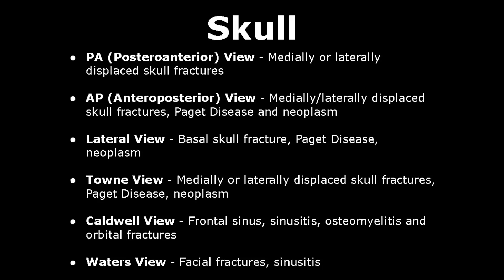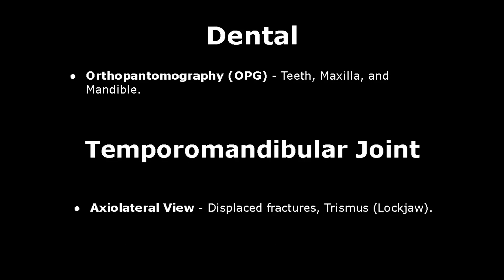Skull And Facial X-Ray Views And Their Indications | Skull And Face Radiography Indications List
PA (Posteroanterior) View - Medially or laterally displaced skull fractures

AP (Anteroposterior) View - Medially/laterally displaced skull fractures, Paget Disease and neoplasm

Lateral View - Basal skull fracture, Paget Disease, neoplasm

Towne View - Medially or laterally displaced skull fractures, Paget Disease, neoplasm

Caldwell View - Frontal sinus, sinusitis, osteomyelitis and orbital fractures

Waters View - Facial fractures, sinusitis

Reverse Waters View - Facial fractures, sinusitis and trauma.

Submentovertex (SMV) View - Base of Skull, sphenoid sinuses, foramen spinosum, foramen ovale.

Stenvers View - For temporal bone, internal auditory meatus and bony labyrinth

Nasal Bones
Lateral View - Nasal bone fractures

Dental

Orthopantomography (OPG) - Teeth, Maxilla, and Mandible.

Temporomandibular Joint
Axiolateral View - Displaced fractures, Trismus (Lockjaw).